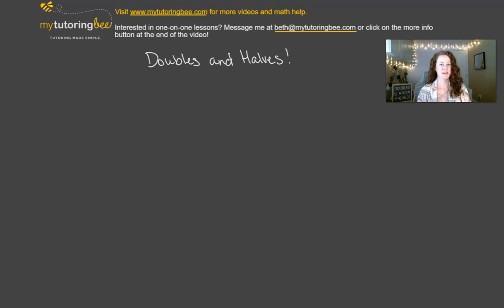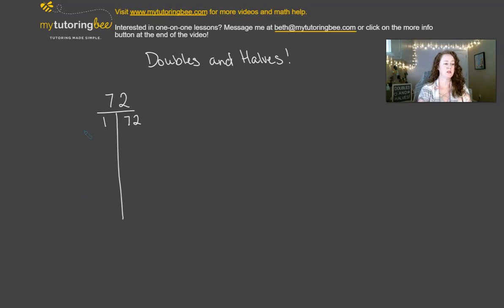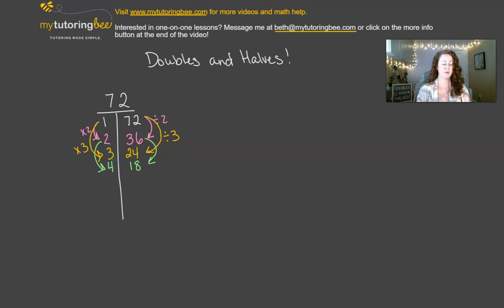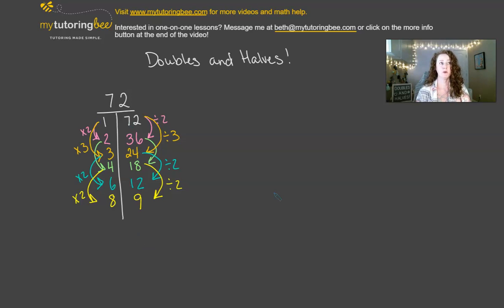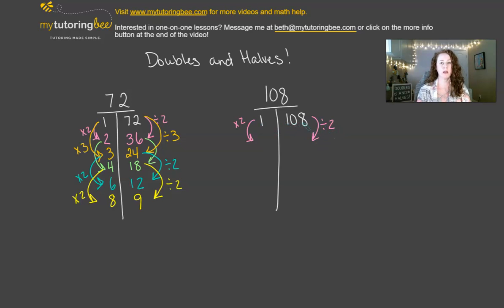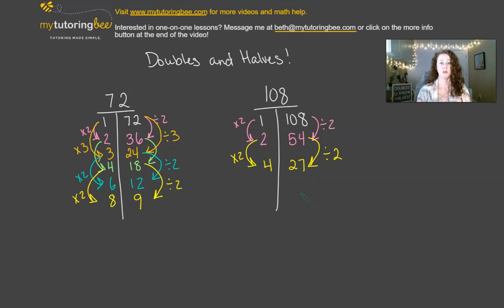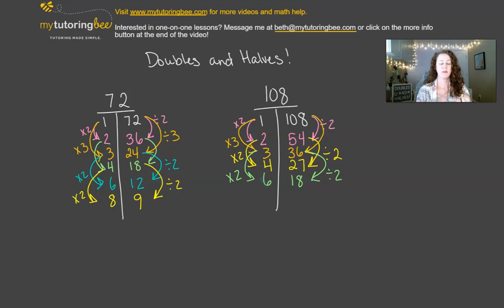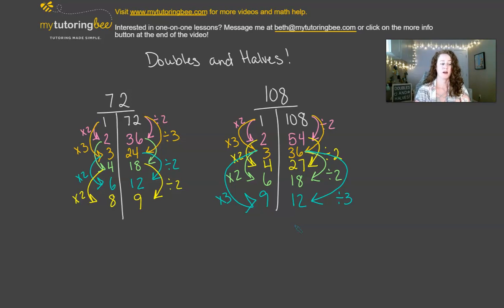How to find factors of numbers using Doubles and Halves!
Hi! I'm Beth, and I love teaching math! This video will help you find the factors of numbers! It's an especially helpful tool when you need to find factors of larger numbers! Doubles and Halves (or Triples and Thirds, or Quadruples and Fourths) are a great way to find the factors of a number!

And check out my online store full of fun math resources!